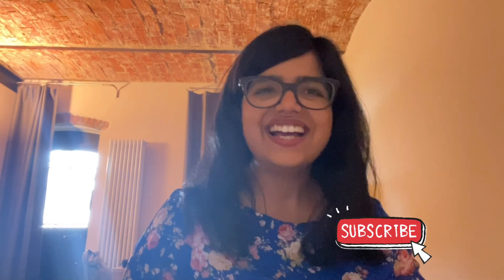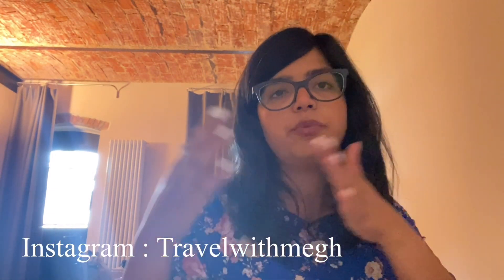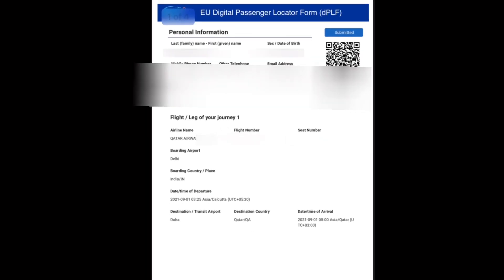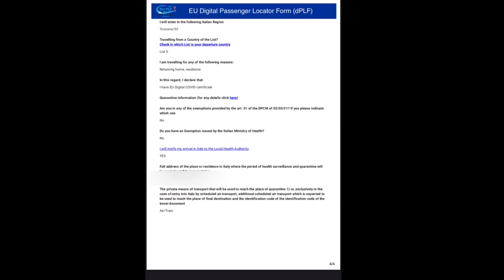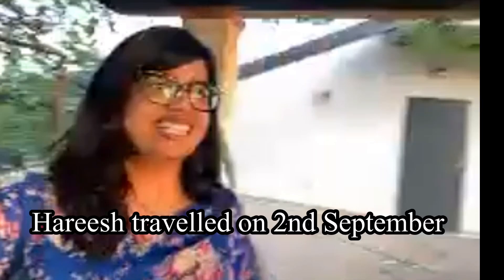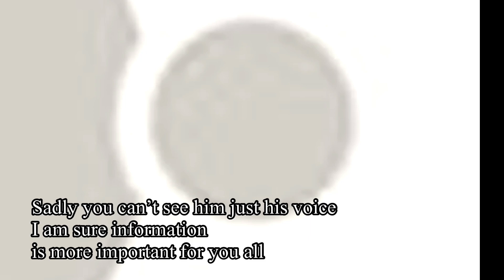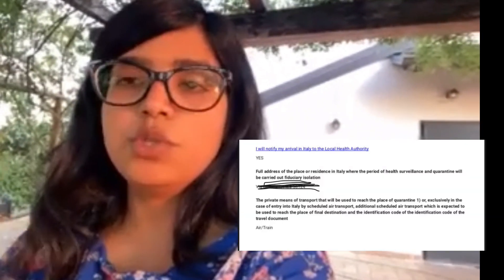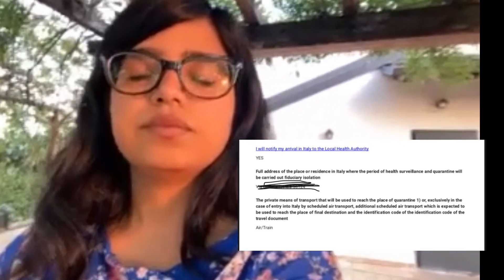Interview of student who traveled on 2nd September from India to Italy , know process in details .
Welcome to channel to get all latest information on Studying in Italy, Scholarship in Italy and Life in Italt

To get Consultancy service for the intake 2025 please send us the query via our

For  Apostille, HRD, DOV,  for Italy, contact lingual translators Pvt ltd

APOSTILLE : APSTL300 TRAVELWITHMEGH
HRD : HRD300 TRAVELWITHMEGH
TRANSLATION:  TRNS300 TRAVELWITHMEGH